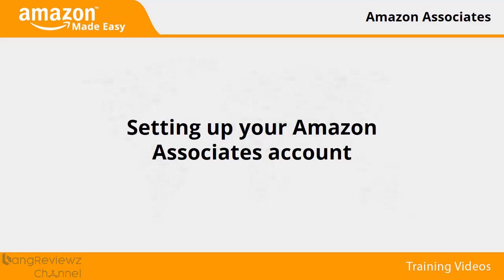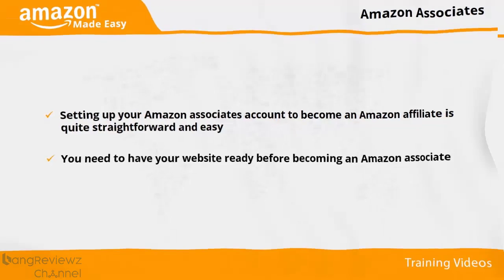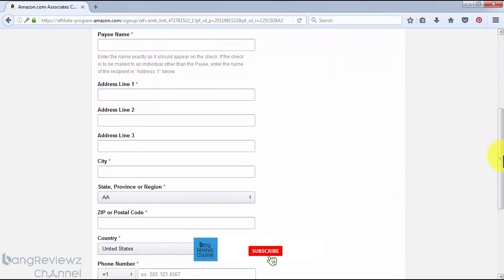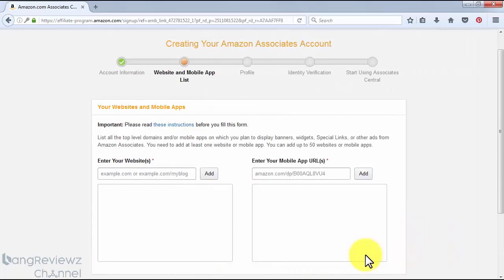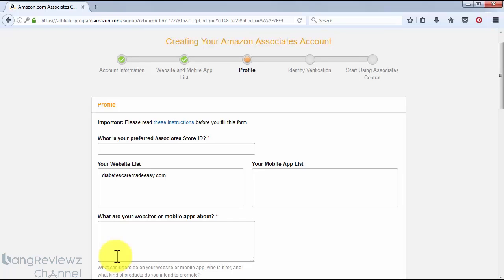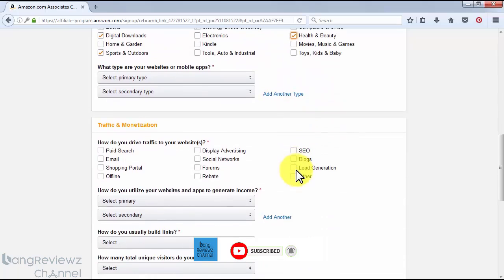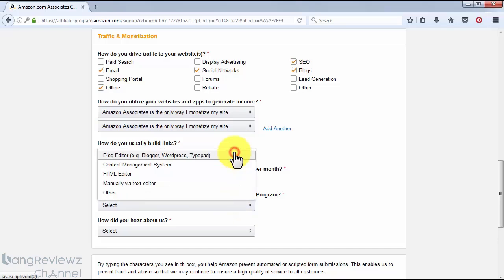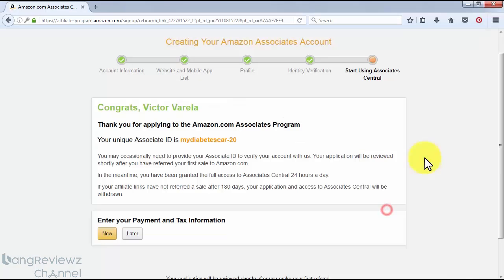How to Sell on Amazon - Setting up your Amazon Associates account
Section 3: The Amazon Associates Program

Chapter 10: Setting up your Amazon Associates account

There is no guarantee that you will make any money by following the advice in this video. This is not financial or business advice. Please consult with your financial adviser based on your situation.